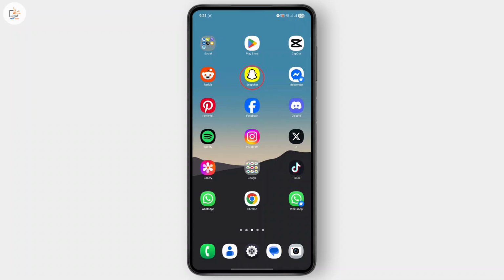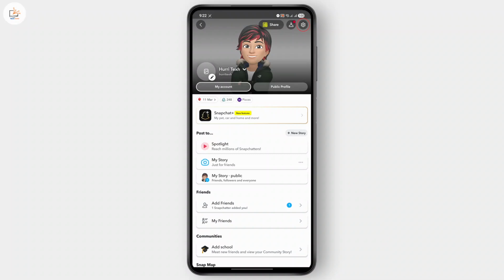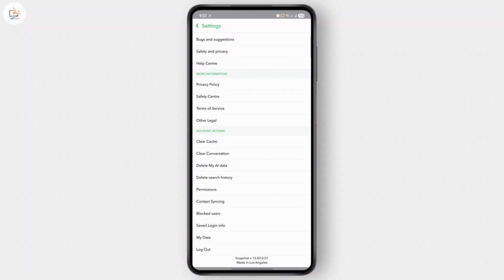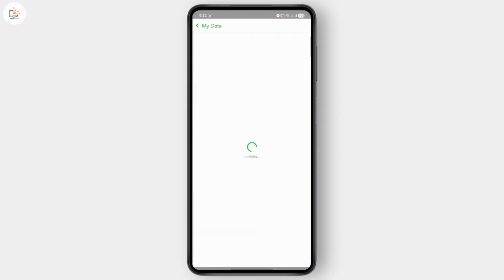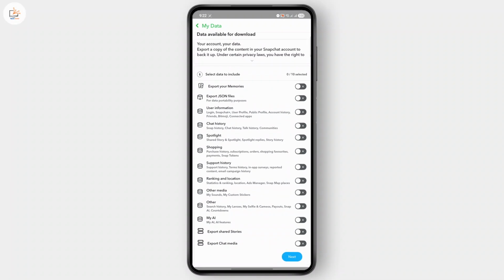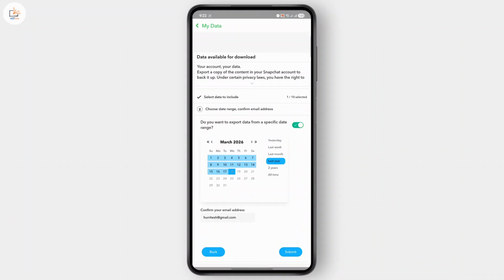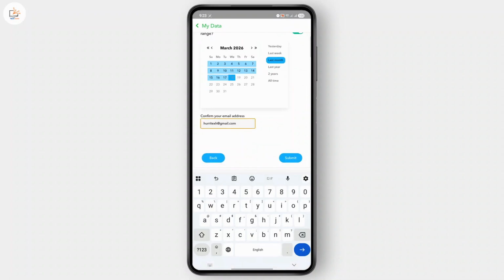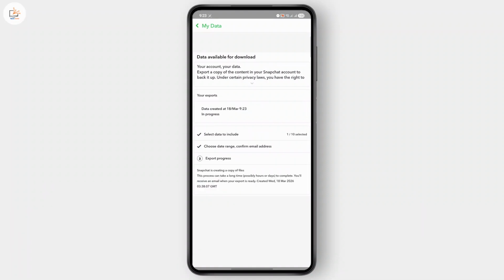How to See Chats with Someone Who Blocked You on Snapchat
Want to see chats with someone who blocked you on Snapchat? This video will guide you through the steps to check your conversation history and understand what happens when someone blocks you. Whether you're asking, "Can I see chats with someone who blocked me?" or need help navigating Snapchat after being blocked, this tutorial has you covered. Learn the steps to access your chat history safely and easily. Watch now to see how you can view chats with someone who blocked you on Snapchat!

Timestamps:
00:00 How to See Chats with Someone Who Blocked You on Snapchat
00:06 Can You See Chats with Someone Who Blocked You?